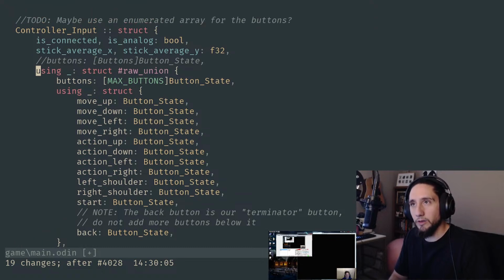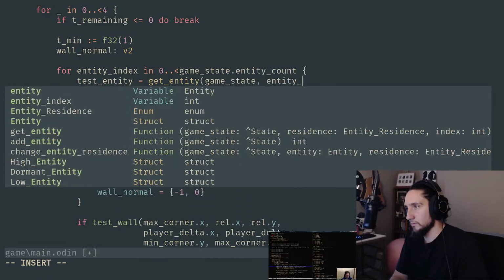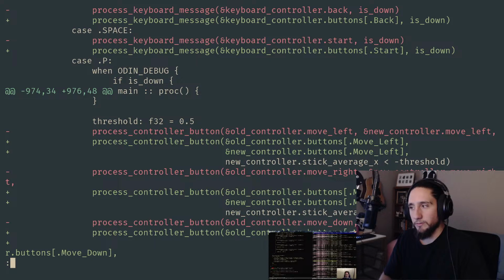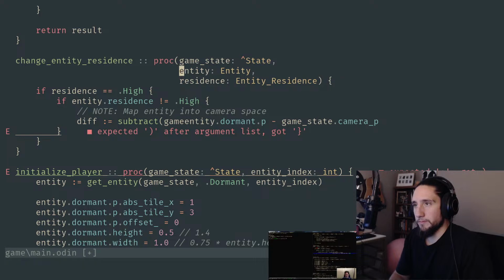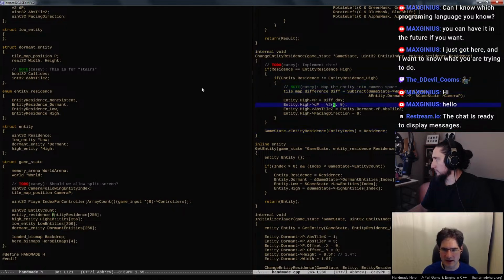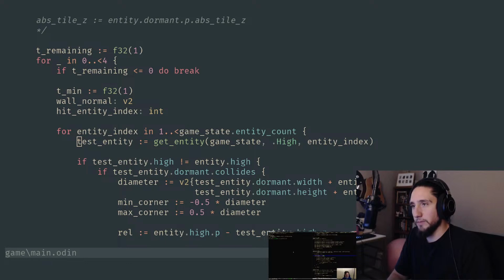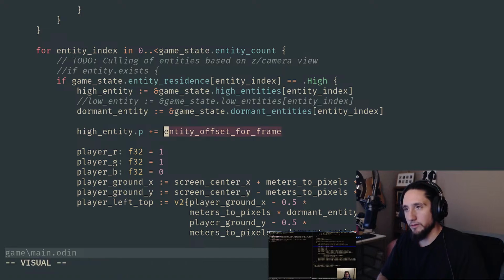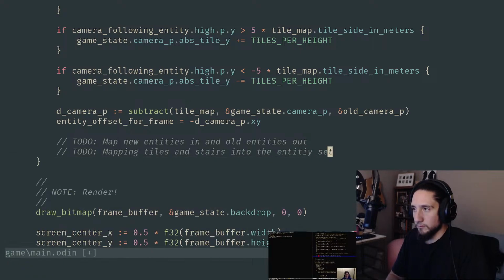Odinmade Hero / Day 52 / Entity Movement in Camera Space